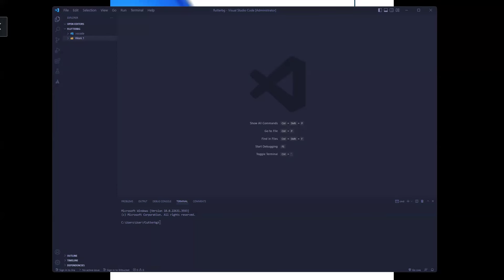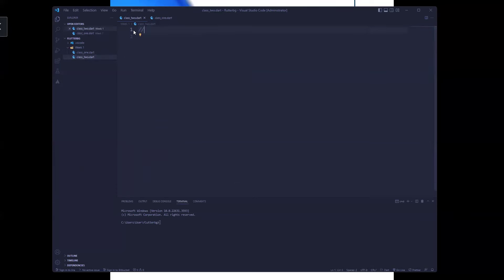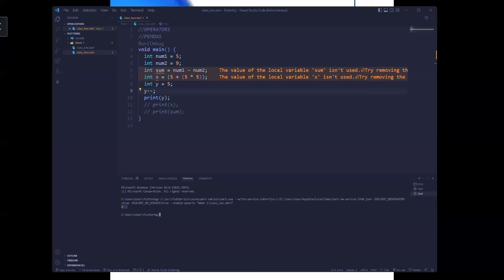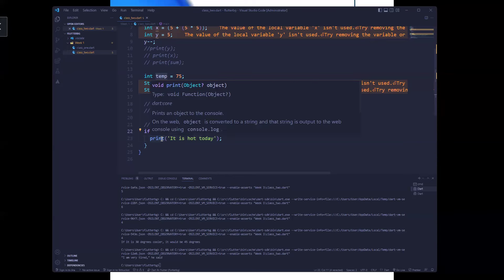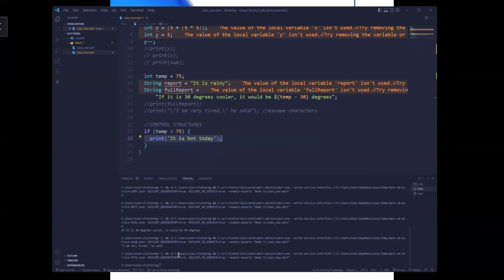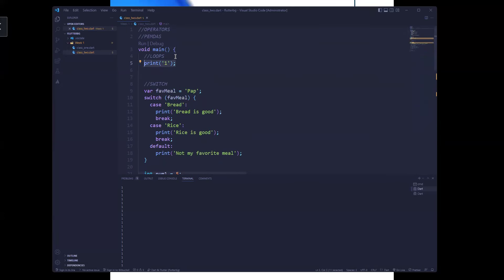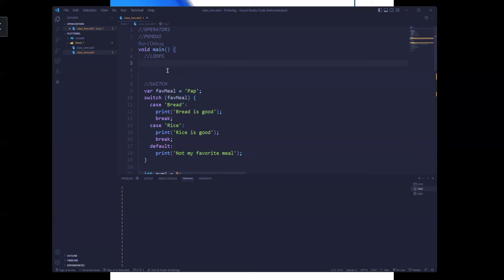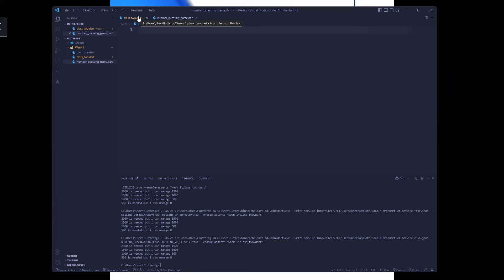KodeCamp 4.0 Beginner Flutter Class 2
Dart Data Types and Control Structures